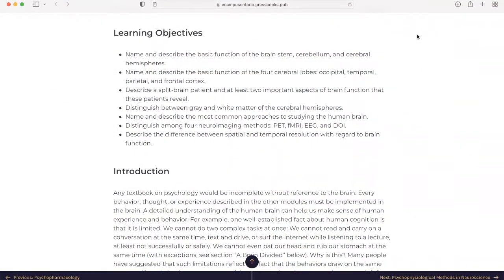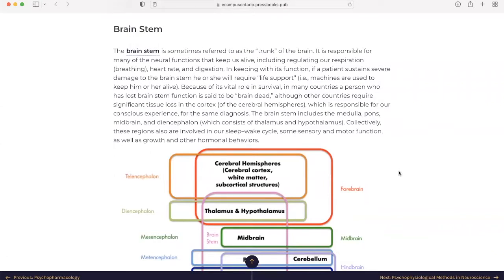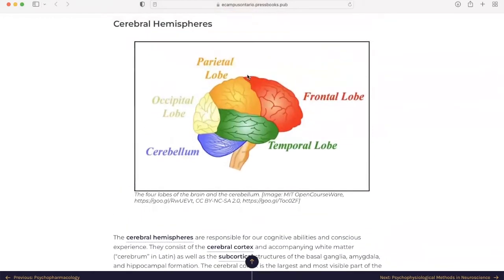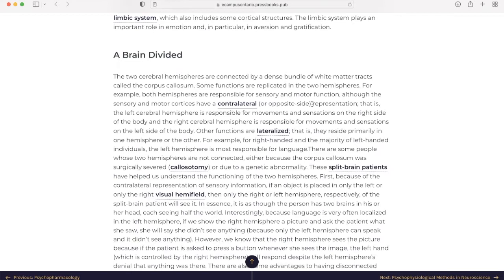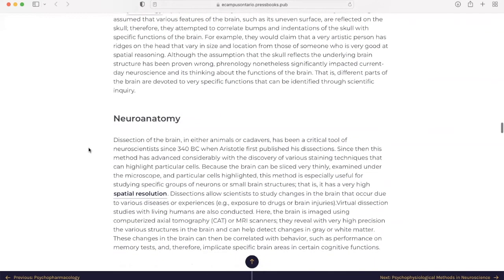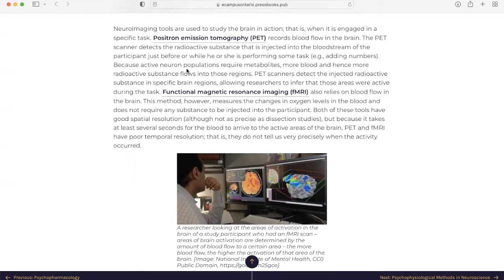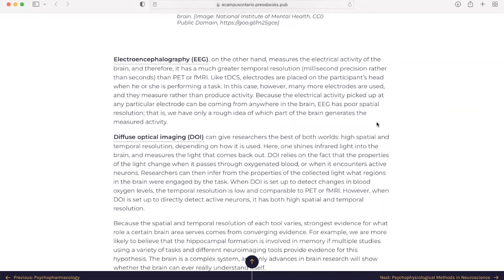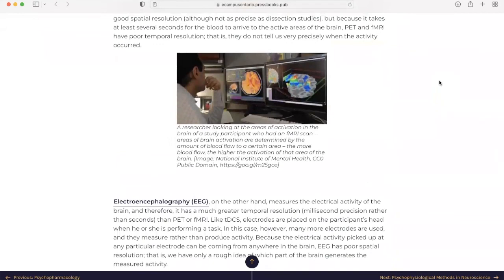Brain, Behaviour & Neuroscience | Psych-100 | Chapter 17 | Flourish with Diane Planidin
The human brain is responsible for all behaviors, thoughts, and experiences described in this textbook. This module provides an introductory overview of the brain, including some basic neuroanatomy, and brief descriptions of the neuroscience methods used to study it.

Learning Objectives
- Name and describe the basic function of the brain stem, cerebellum, and cerebral hemispheres.
- Name and describe the basic function of the four cerebral lobes: occipital, temporal, parietal, and frontal cortex.
- Describe a split-brain patient and at least two important aspects of brain function that these patients reveal.
- Distinguish between gray and white matter of the cerebral hemispheres.
- Name and describe the most common approaches to studying the human brain.
- Distinguish among four neuroimaging methods: PET, fMRI, EEG, and DOI.
- Describe the difference between spatial and temporal resolution with regard to brain function.

Note:  I am a student and not a teacher.  This is my learning journey that I am sharing with you :)